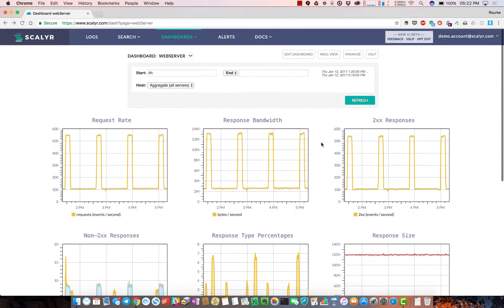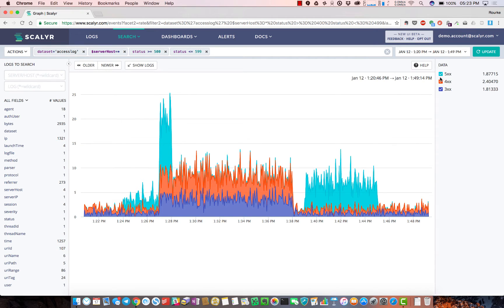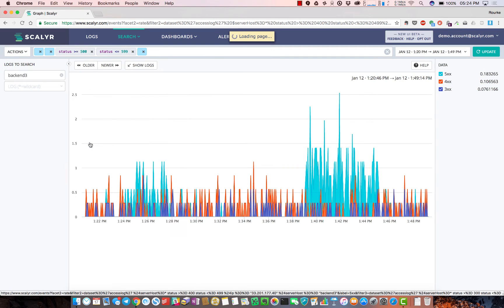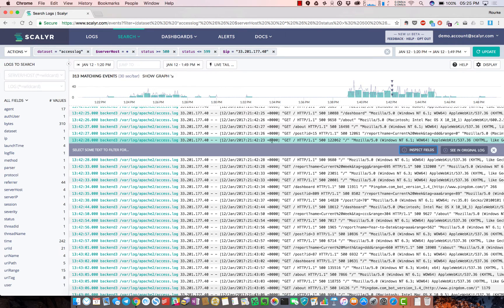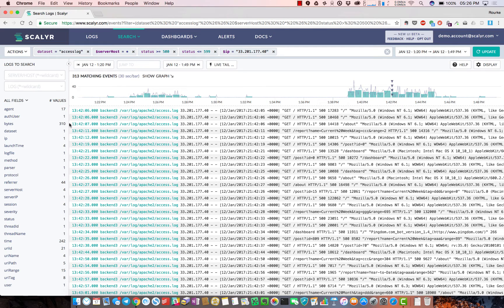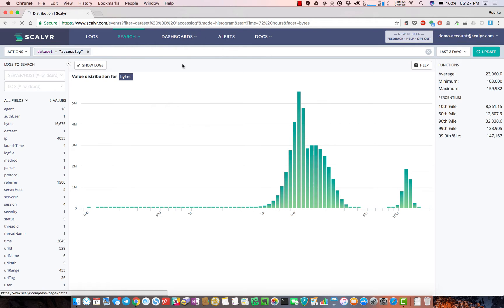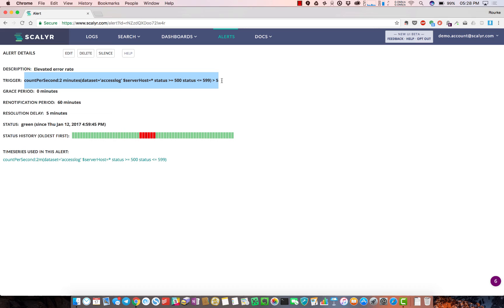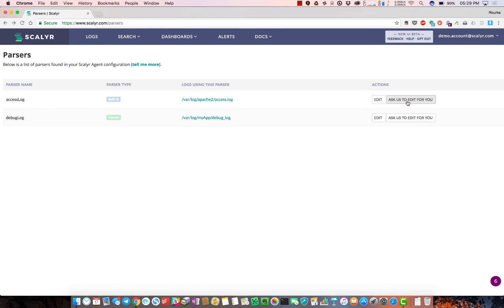Scalyr Demo with Casey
A quick seven minute demo showing some of the highlights of the new Scalyr user interface.